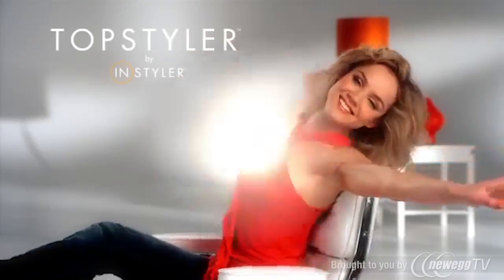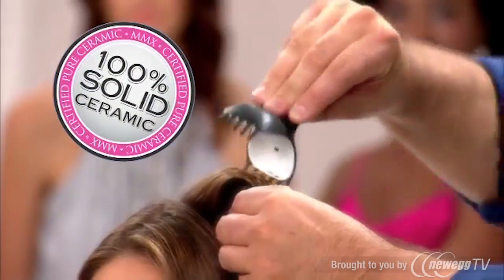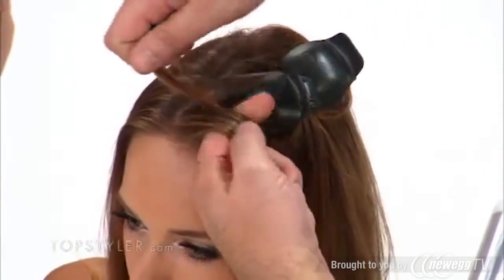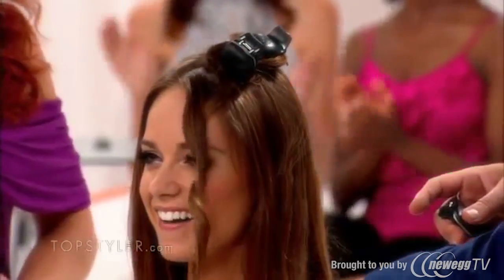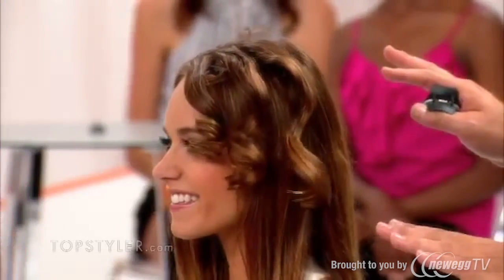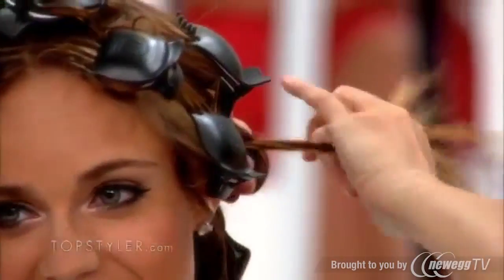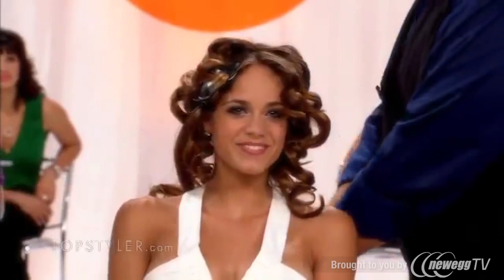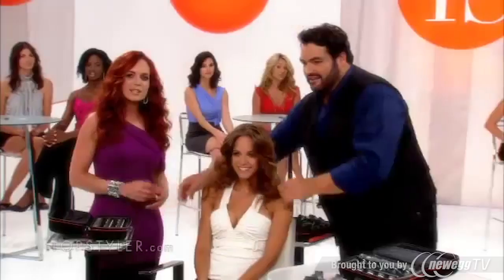Topstyler 30267 Heated Ceramic Styling Shells - Product Tour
Topstyler 30267 Heated Ceramic Styling Shells
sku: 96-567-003